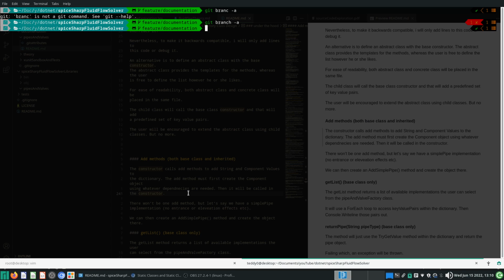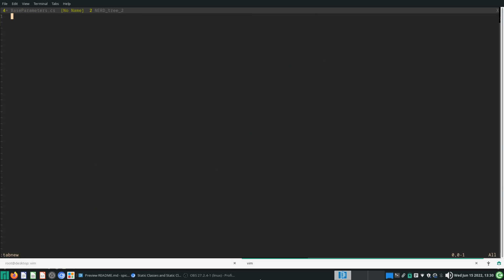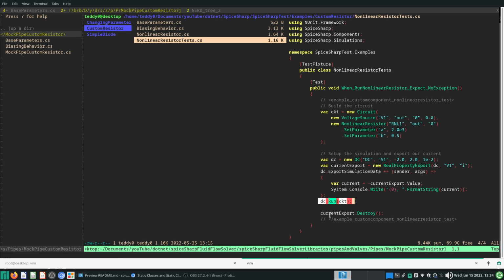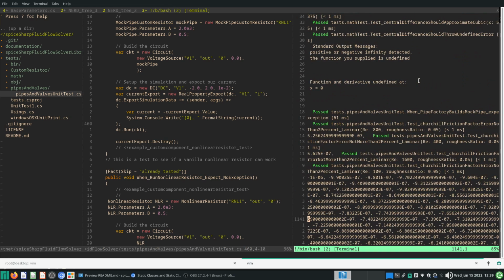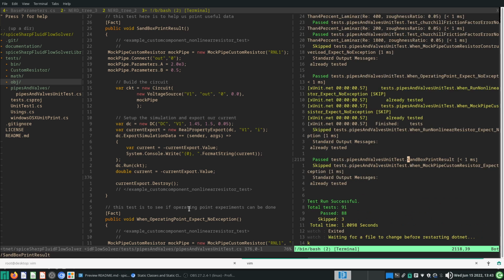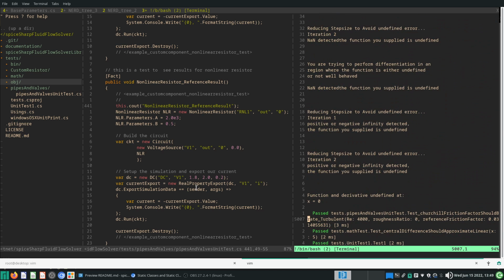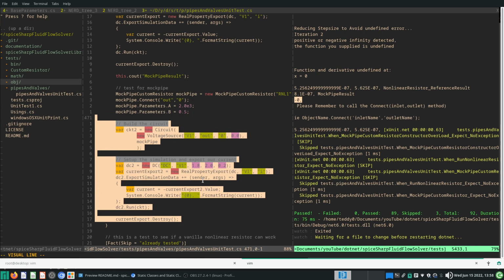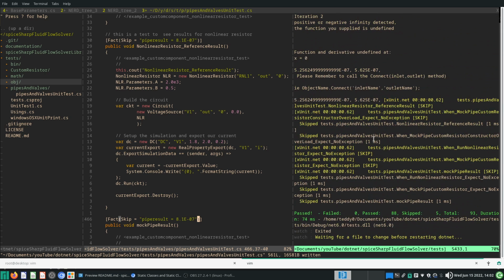spiceSharpFluidFLowSolver 17 - MockPipe Class, changing base parameters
This video shows the template MockPipe class, which is the baseline for me to create a new pipe class.

Useful Links
Colebrook Equation (used to generate reference values)

Video Sections
Chapters:
0:00 merging from the pipe branch
2:00 exploring the MockPipe Class
3:14 changed the name of the MockPipe, used the same namespaces
3:53 changed the namespace to SpiceSharp.Components.MockPipeCustomResistorBehaviors
5:21 Comparison with customResistor: removed the generated parameter attributes
7:47 BaseParameters is a property within the MockPipe Class
8:04 Exploring the tests
14:21 When i couldn't use the SetParameters method, tested whether i could just access the Parameters Object directly
19:23 Test to demonstrate that MockPipe and Nonlinear resistor yield the same result when put into the same circuit with the same settings
32:00 Conclusion